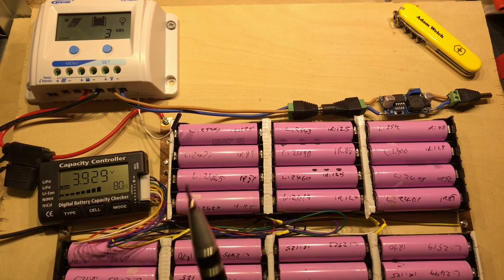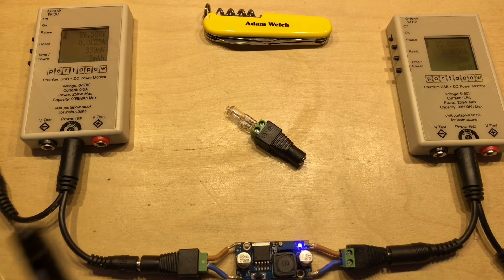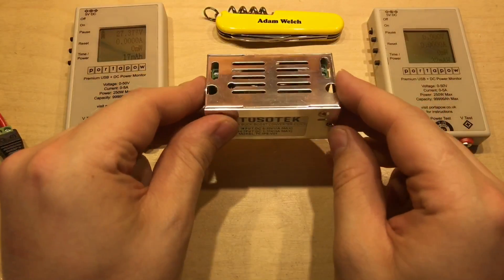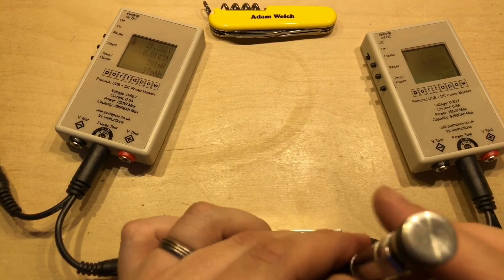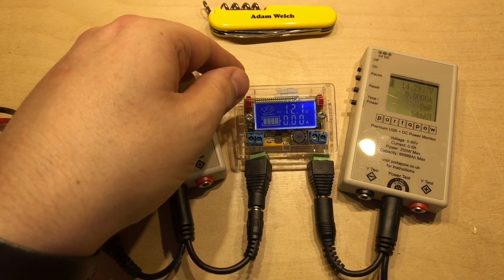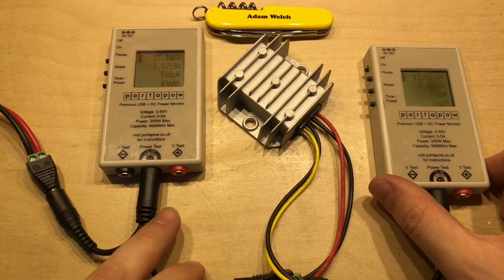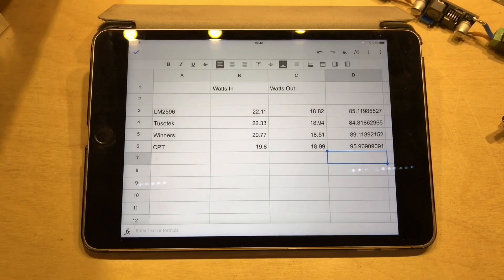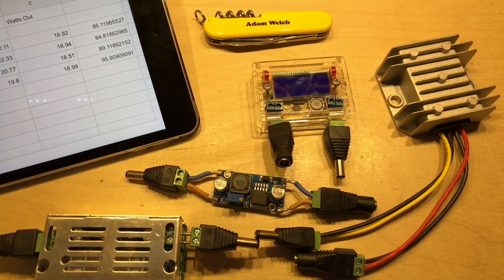Measuring DC2DC Converter Efficiency - 12v Solar Shed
As charge controllers and solar panels get more efficient we shouldn't be throwing away the energy when we use it.  I wanted to see how efficient my DC2DC converter was on the load of my 7s Lithium Ion pack.